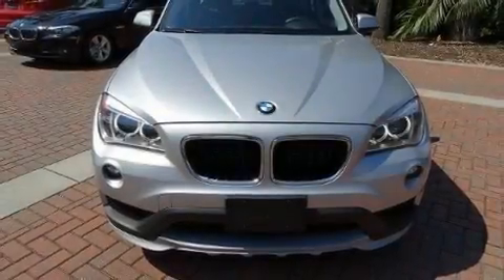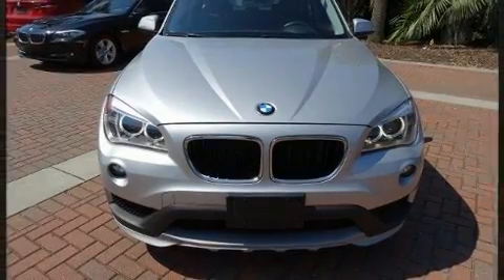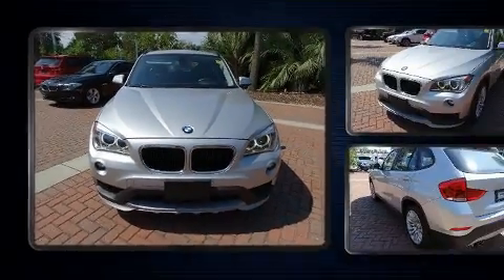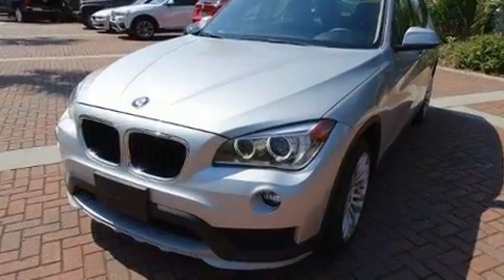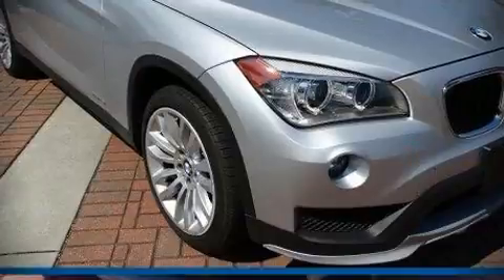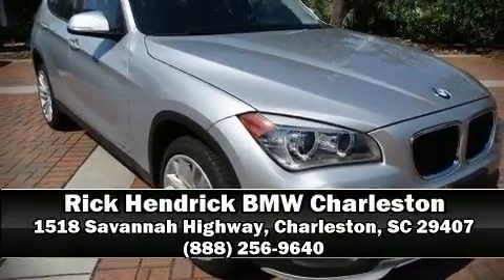2015 BMW X1 sDrive28i in Charleston, SC 29407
The 2015 BMW X1. With less than 20,000 miles on the odometer, this 4 door sport utility vehicle prioritizes comfort, safety and convenience. Under the hood you'll find a 4 cylinder engine with more than 200 horsepower, providing a smooth and predictable driving experience. Well tuned suspension and stability control deliver a spirited, yet composed, ride and drive A turbocharger is also included as an economical means of increasing performance. All of the premium features expected of a BMW are offered, including: 1-touch window functionality, a trip computer, front dual-zone air conditioning, remote keyless entry, cruise control, a roof rack, and power front seats. With high intensity discharge headlights illuminating your path, you'll always appreciate maximum visibility. In the event of a rollover collision, side curtain airbags provide additional protection for outboard seated passengers. Our sales reps are extremely helpful & knowledgeable. We'd be happy to answer any questions that you may have.